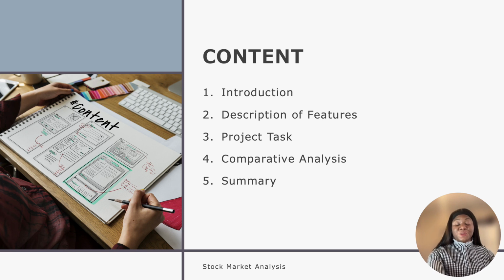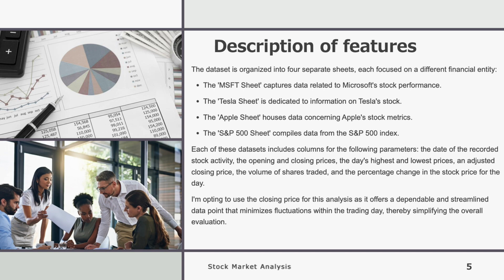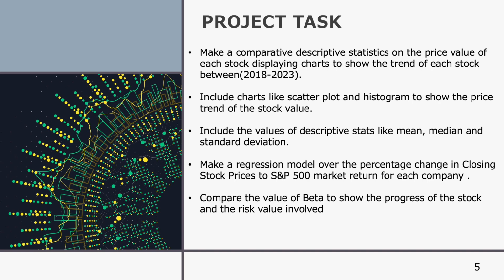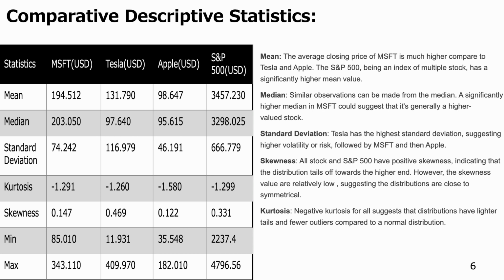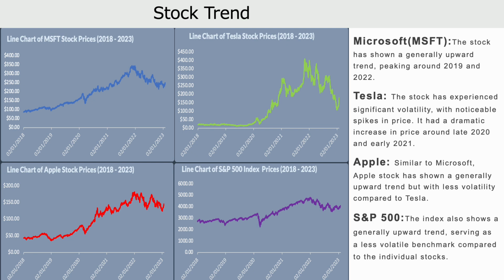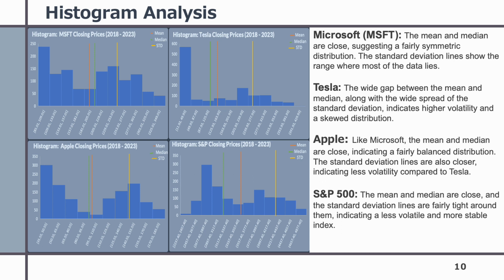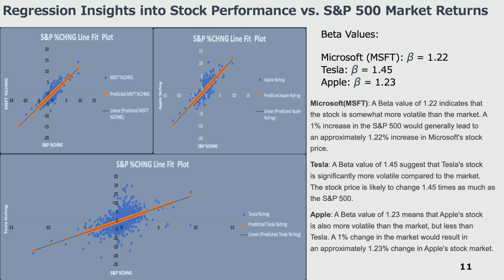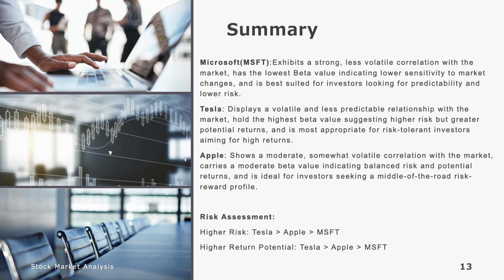Cynthia OESON Project 1 Presentation